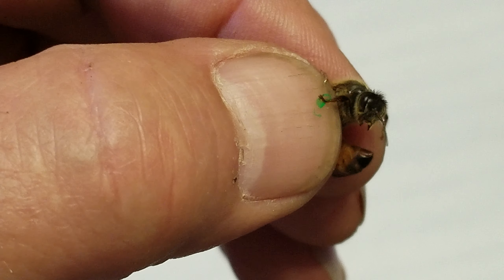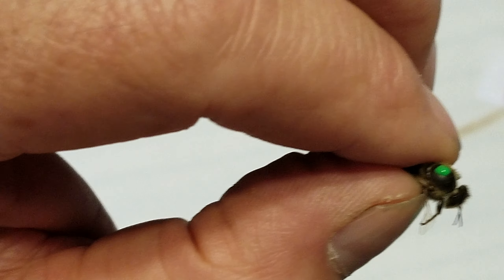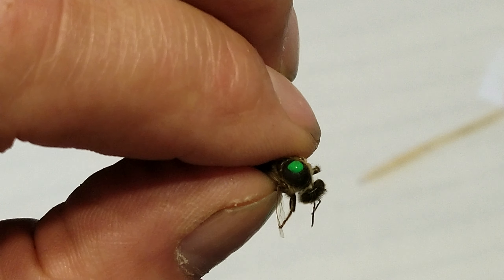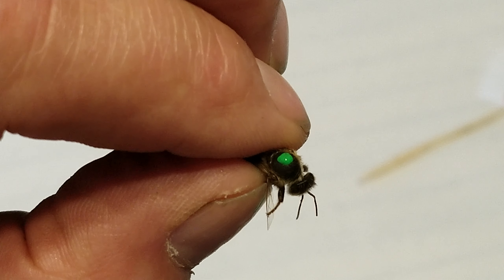Marking a Queen bee with a green. captured in a swarm April 2019